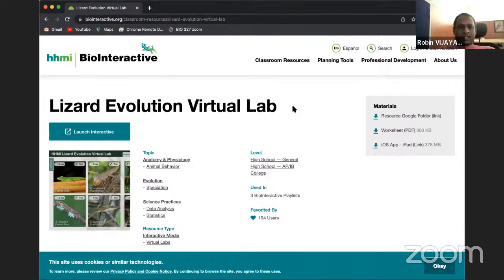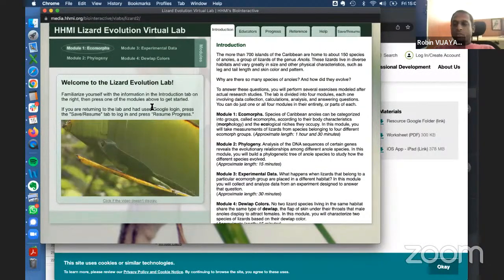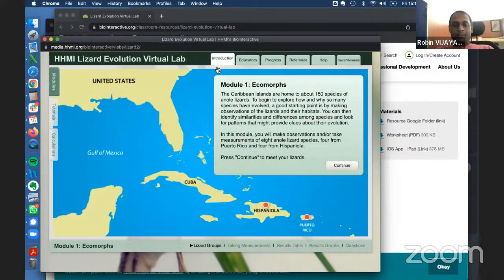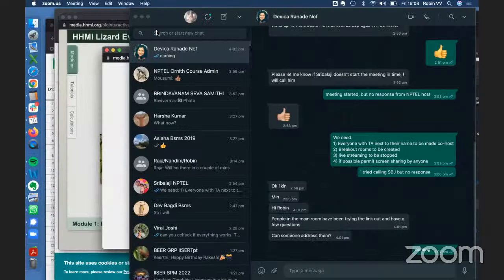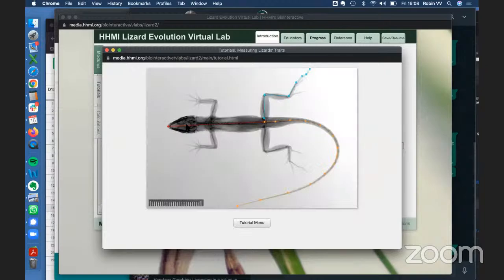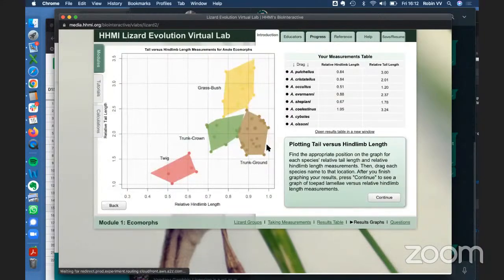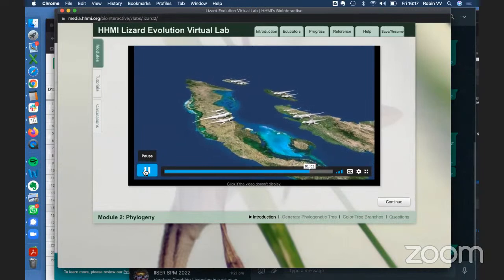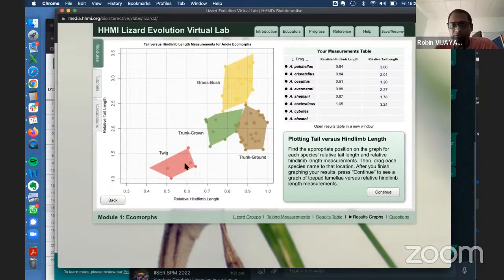LIVE _ Understanding evolution with molecular techniques: a hands on, interactive session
LIVE _ Understanding evolution with molecular techniques: a hands on, interactive session by Dr V.V. Robin (IISER Tirupati)